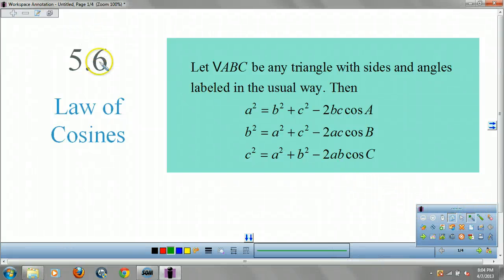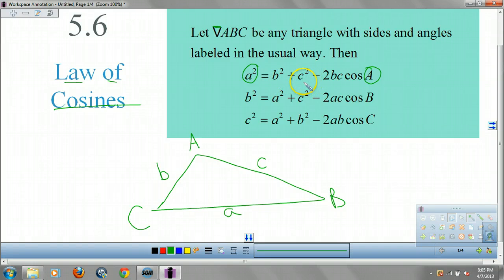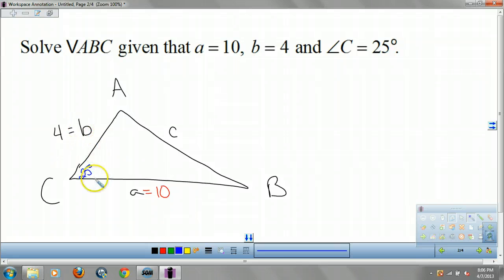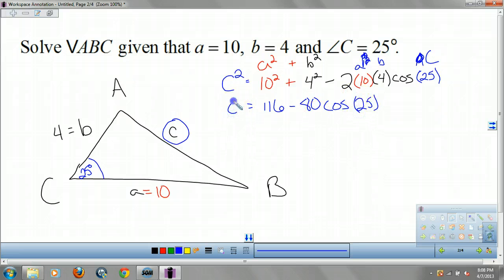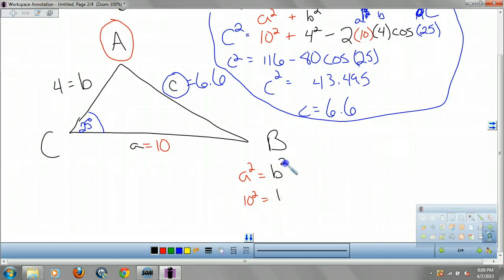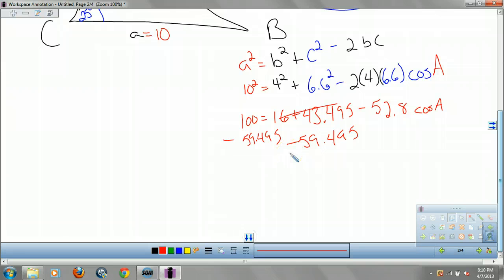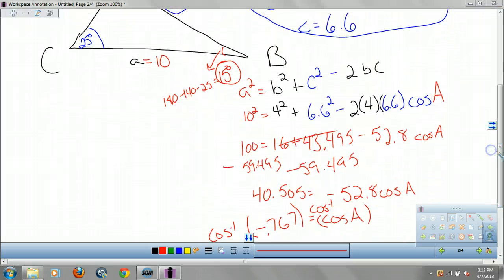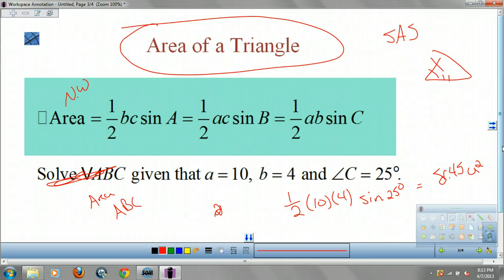Precalc 5.6 Law of cosines